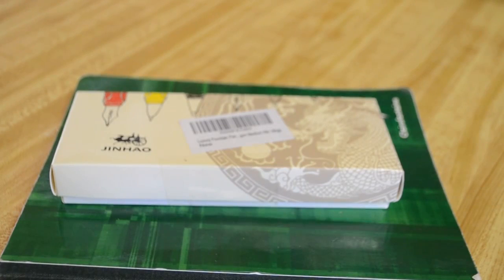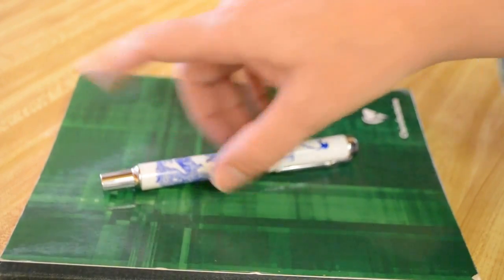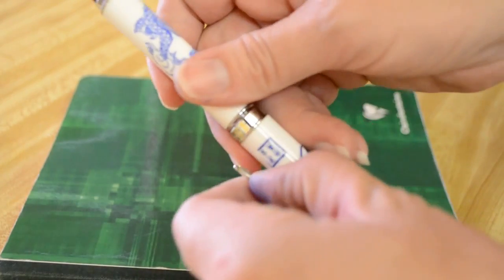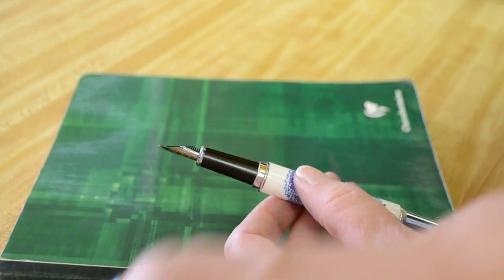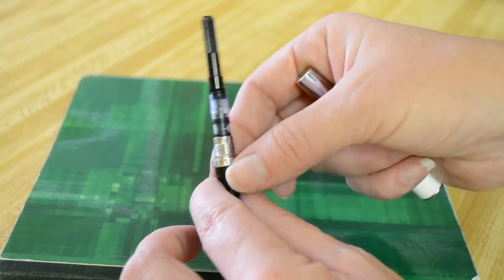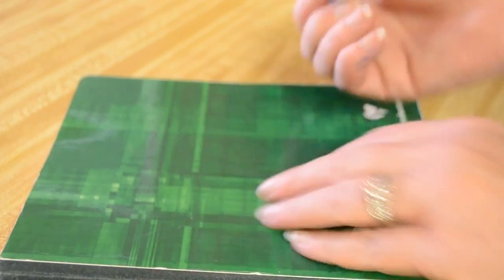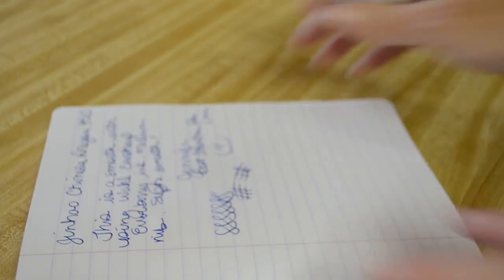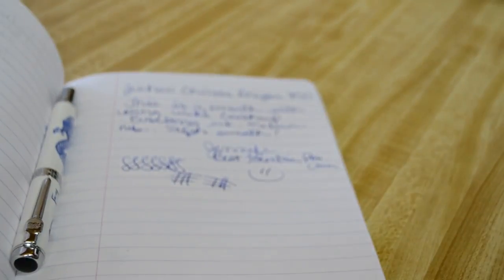Jinhao Porcelain Dragon Fountain Pen Review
See it on Amazon

Click the link after watching the video for a deeper look at this pen.

is a review website covering modern fountain pens and great tips on how to use them.

Whether you are looking for a new fountain pen or interested in seeing what's hot on the market, check out the articles and videos!